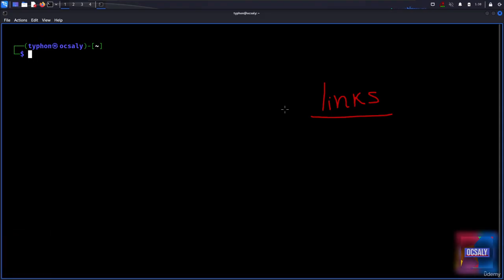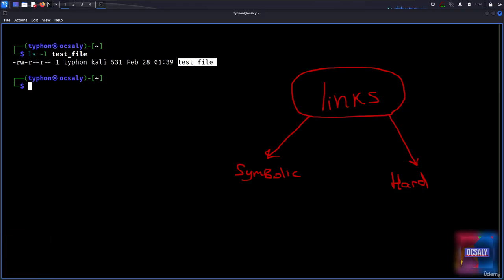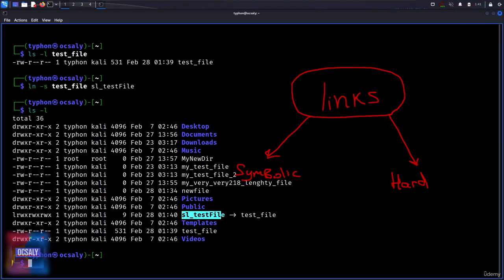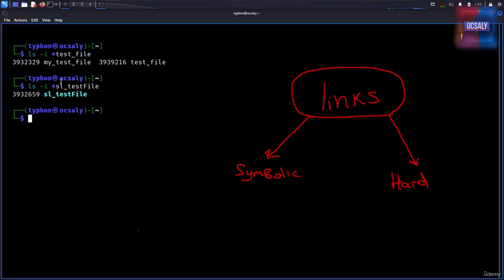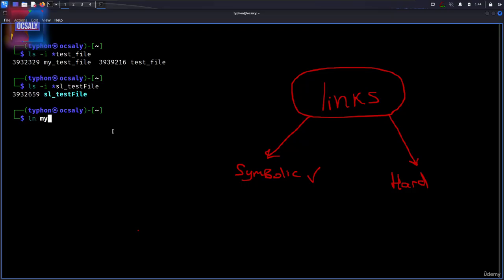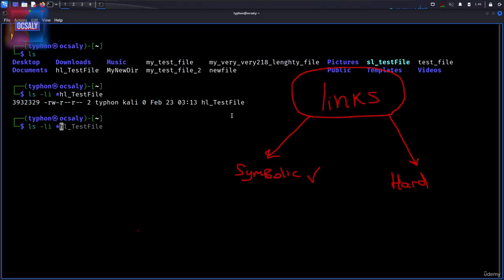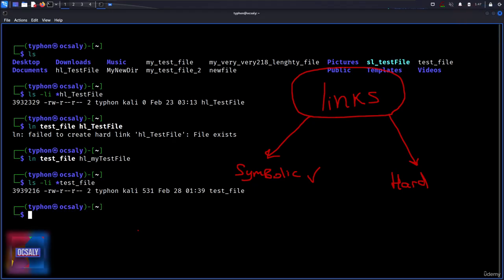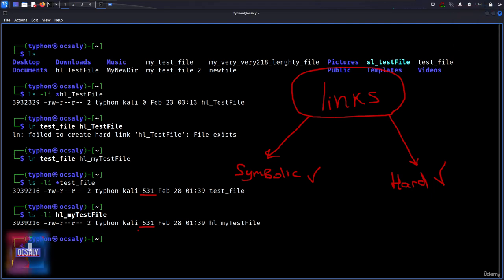Symbolic vs Hard Links 🧷 | Understand SYM & HRD Links in Linux Like a Pro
Ever wondered how Linux handles file links behind the scenes? 🧠 In this video, you’ll learn the difference between symbolic (SYM) and hard (HRD) links — two powerful yet often misunderstood features of the Linux file system.

Mastering link types is crucial for efficient file management, scripting, system administration, and even penetration testing. Whether you're a Linux newbie or an ethical hacker looking to sharpen your shell skills, this tutorial gives you the clarity and confidence to use SYM and HRD links effectively.

🔍 What You’ll Learn:

What are symbolic and hard links?

Key differences: behavior, inode usage, path dependency

When to use SYM vs HRD links

Real-world examples and hands-on terminal demonstrations

Practical applications in backups, automation, and red teaming

💬 Got questions or real-world use cases for links? Drop them in the comments and join the conversation! 🤝